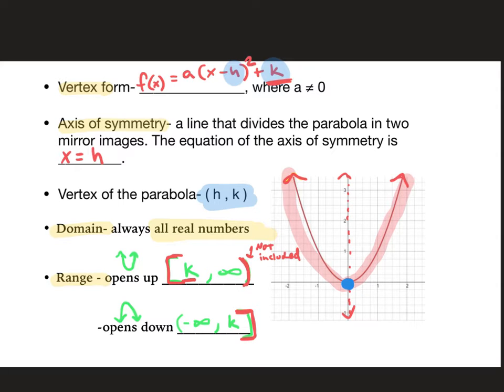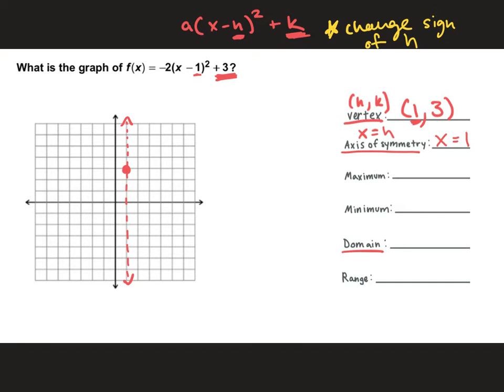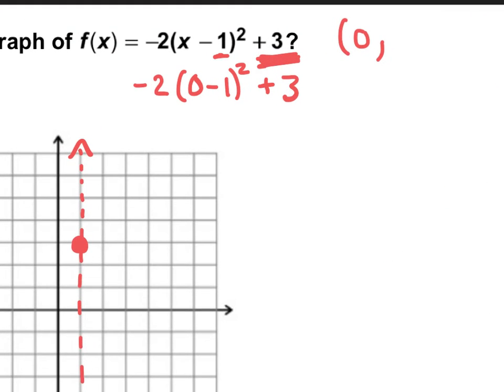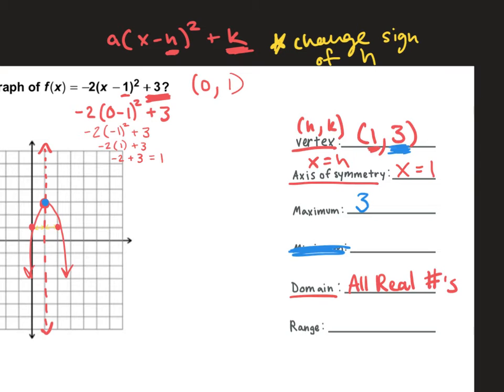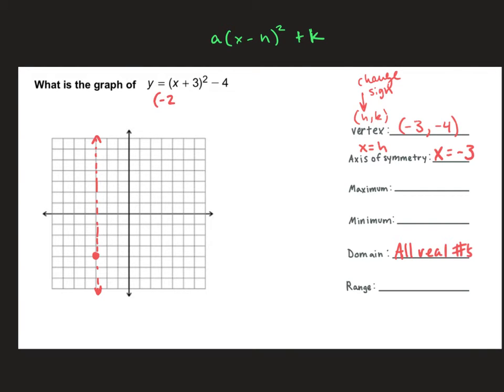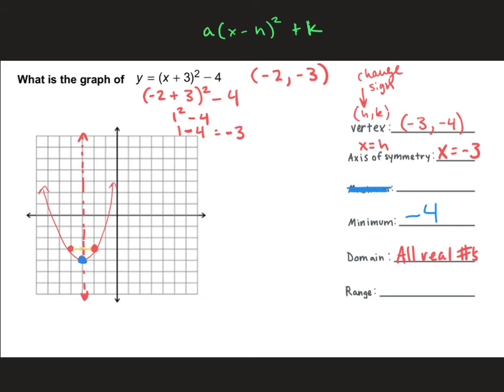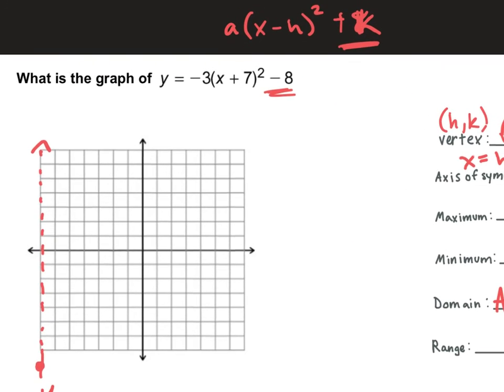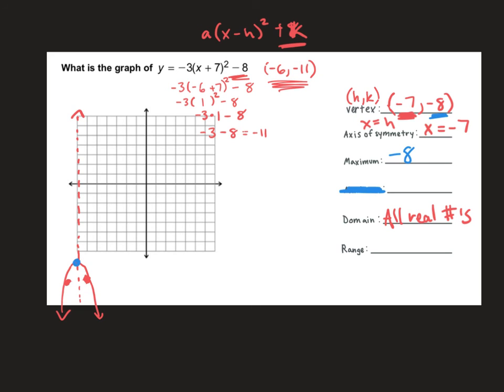1.05 ALG2S 4.1 PART 2 NOTES